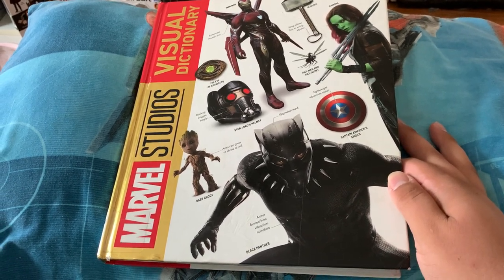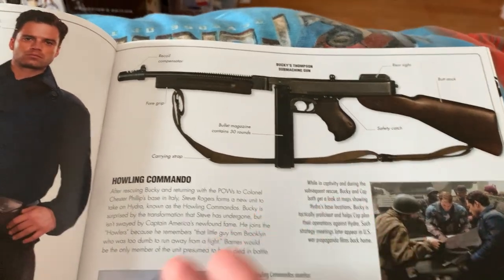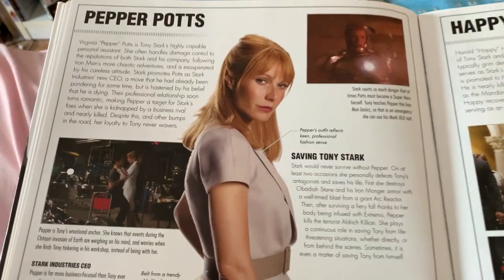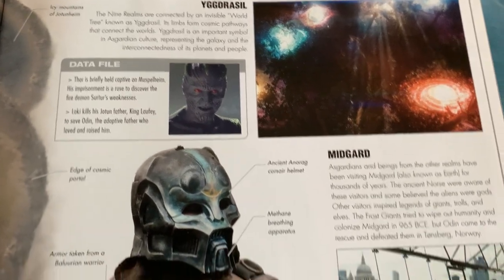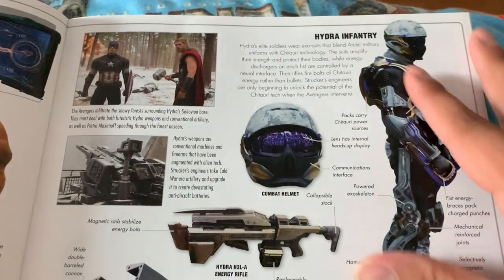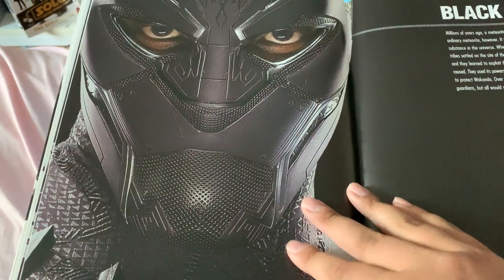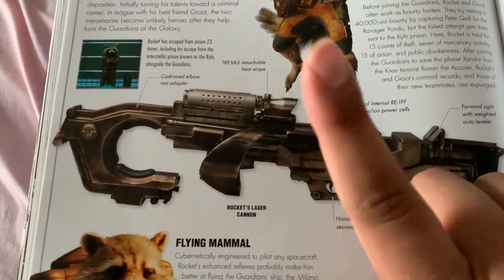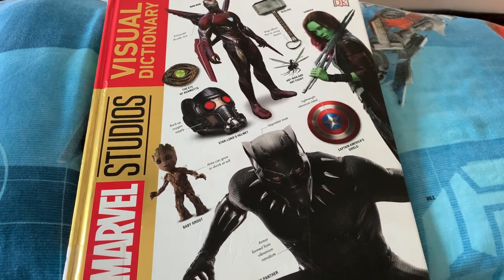#202 Marvel Studios Visual Dictionary 2018